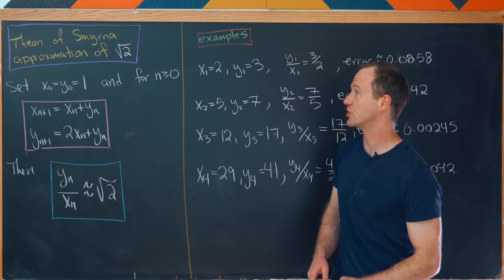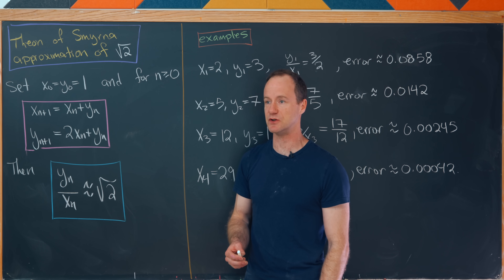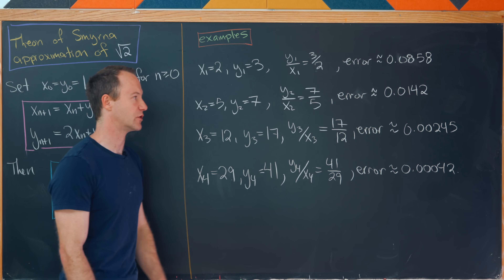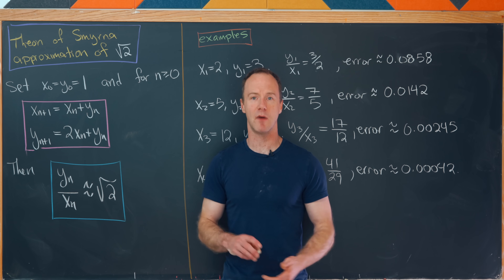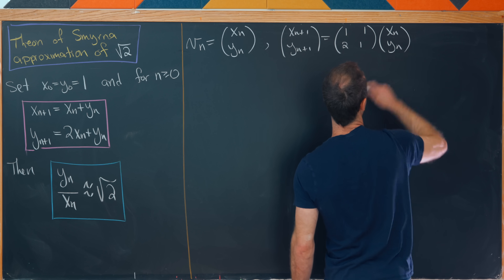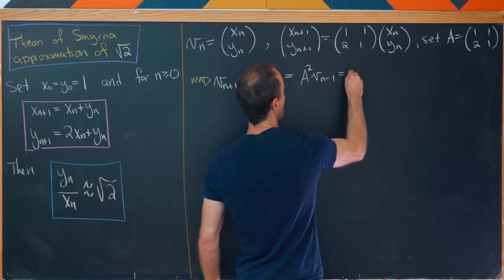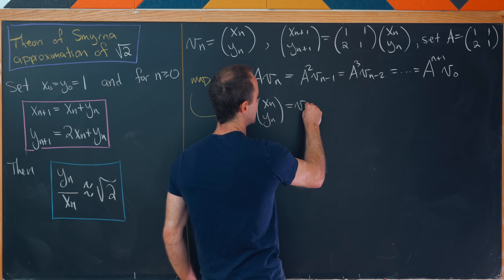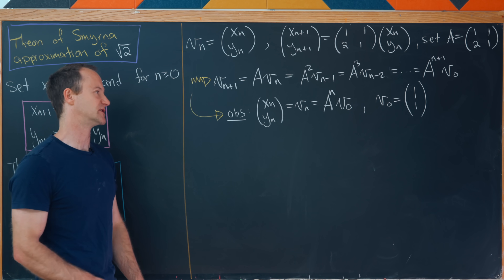Theon of Smyrna approximation of square root of 2